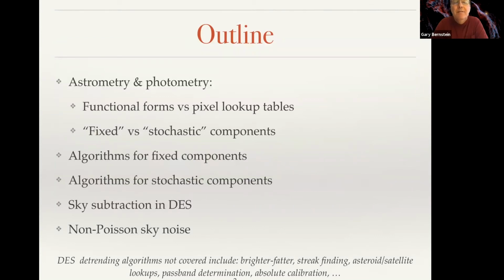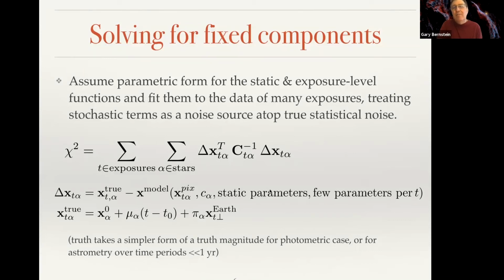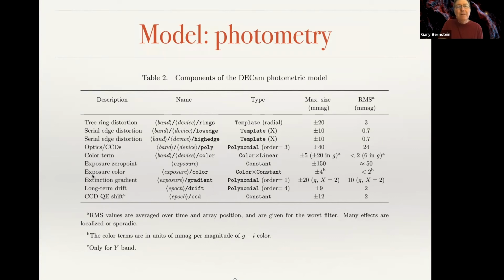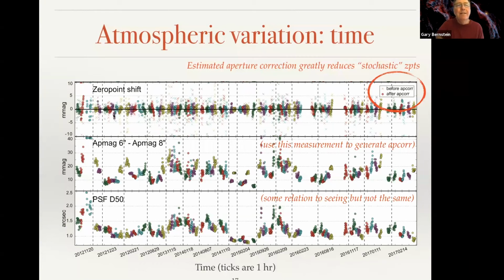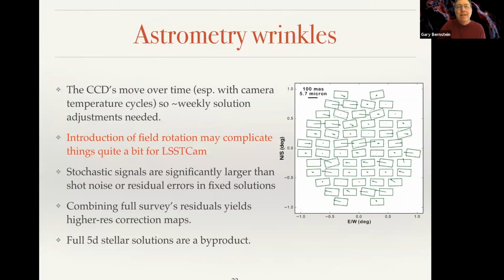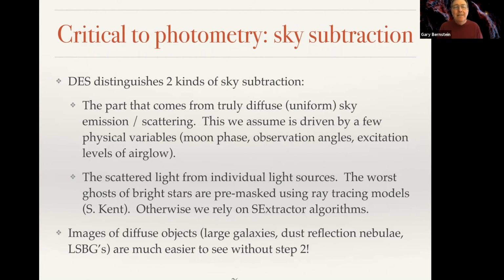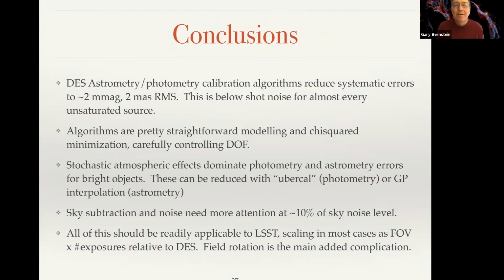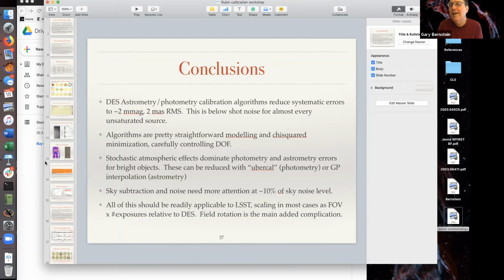Systematic Effects in Photometry and Astrometry and Lessons from the DES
This invited talk, given by Gary Bernstein from the University of Pennsylvania, is titled "Systematic Effects in Photometry and Astrometry and Lessons Learnt from the Dark Energy Survey (DES)." The talk was given on Wednesday, March 18th at the Rubin Observatory Algorithms workshop, which was hosted online.